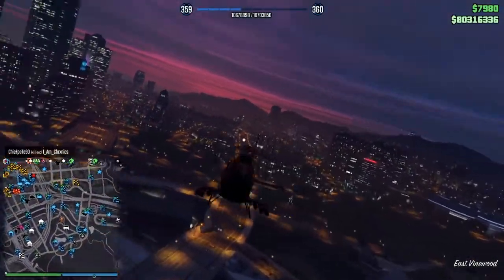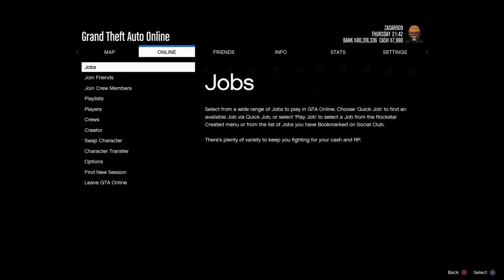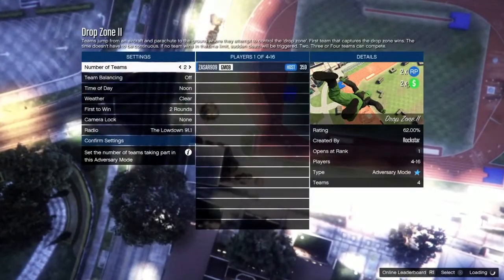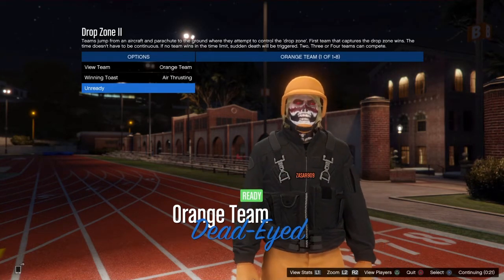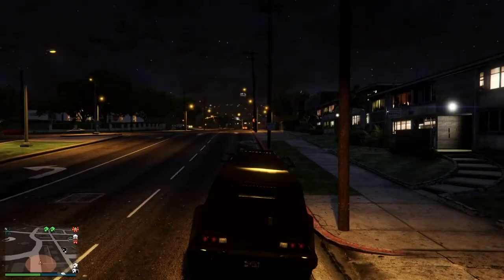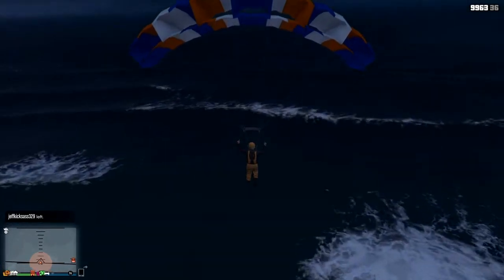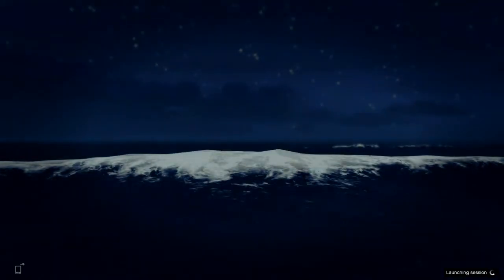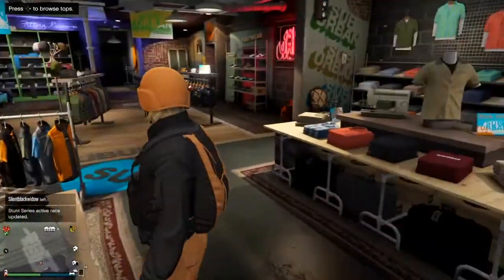GTA 5 Online *New* Dope* Save The Drop Zone Parachute